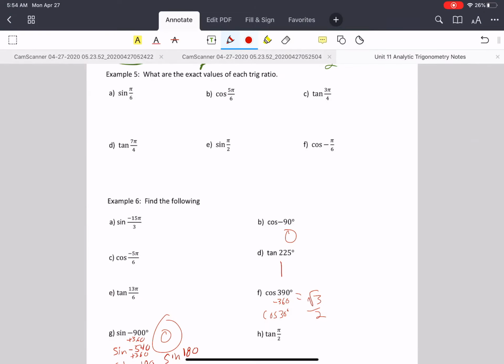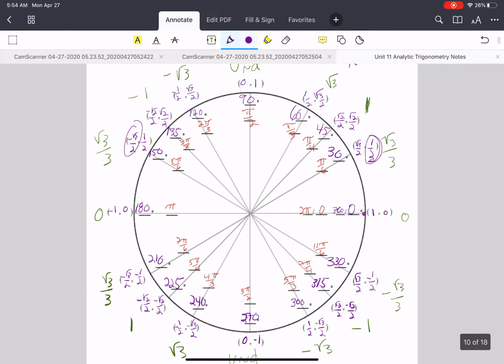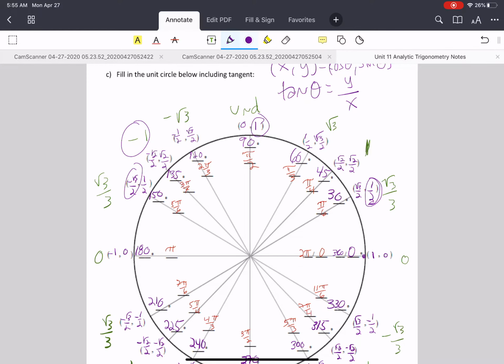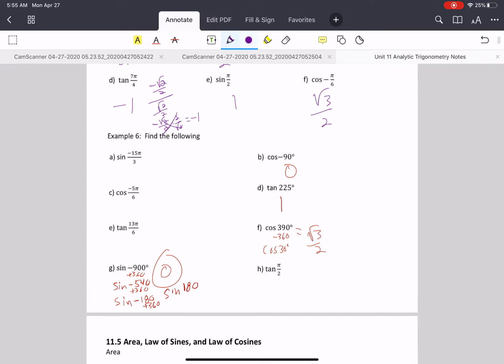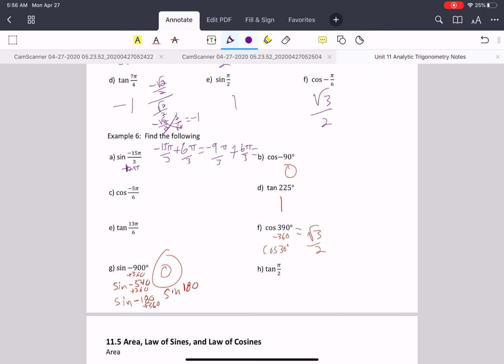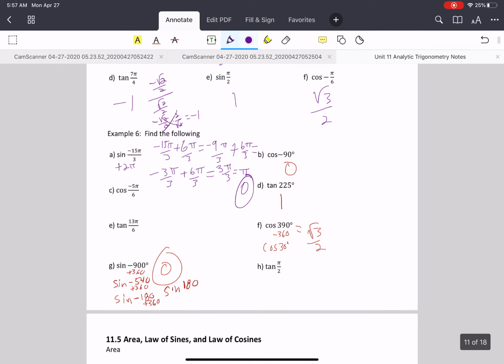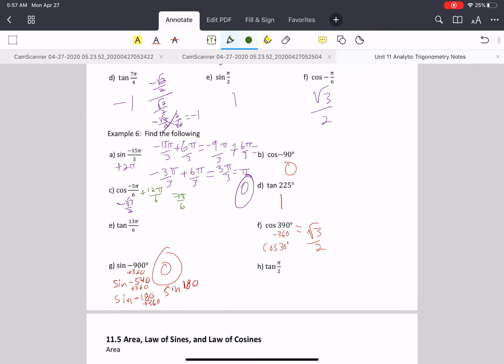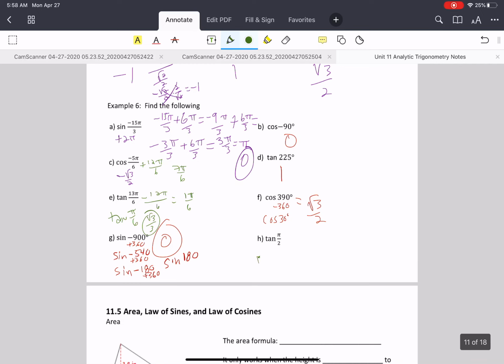11.4 radians part 4